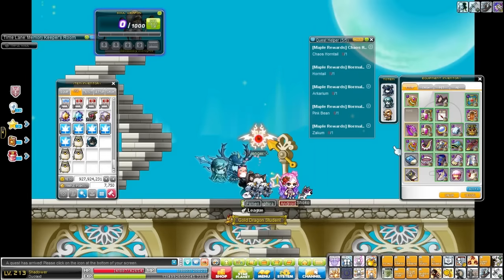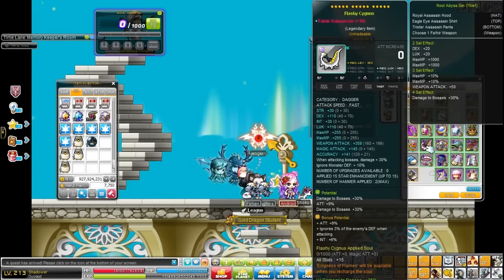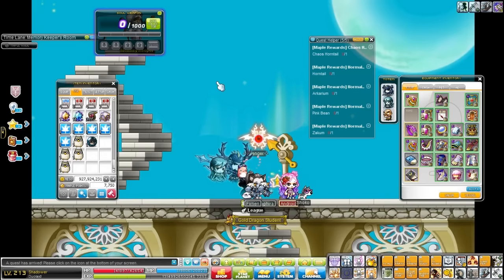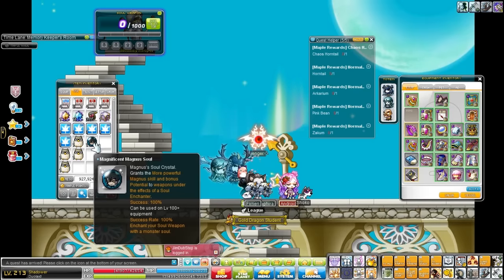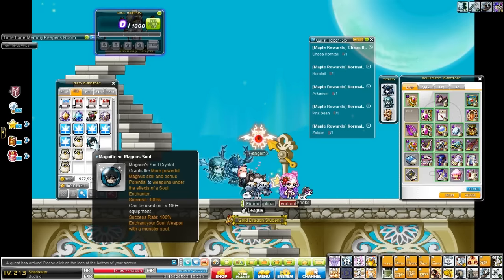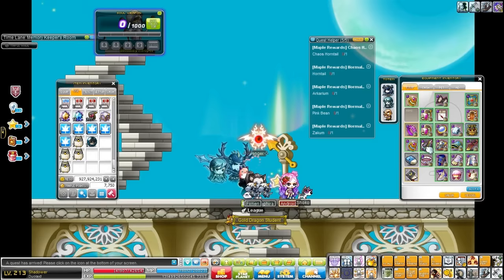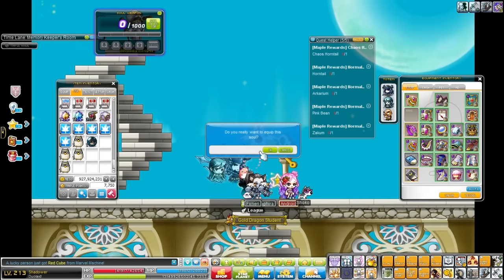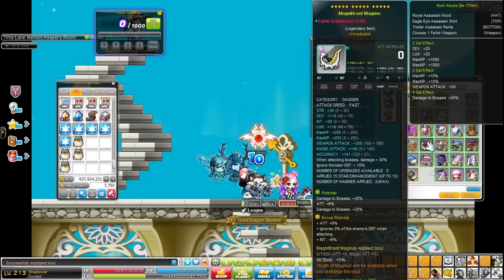MagMag Soul (Maplestory)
The bigger the channel gets, the more motivated I will be for making new videos.